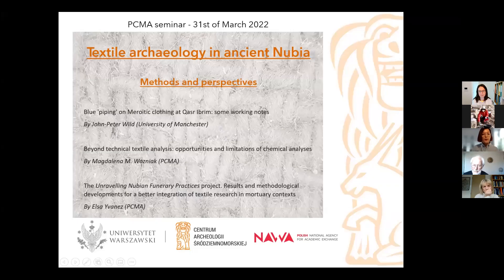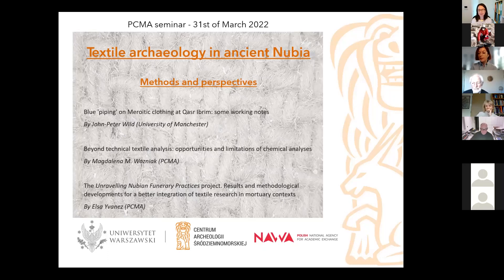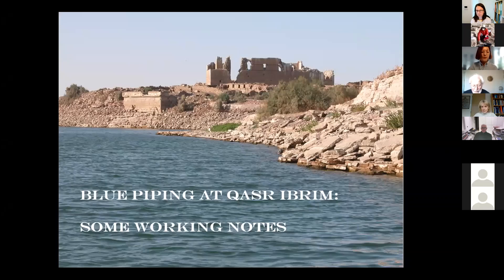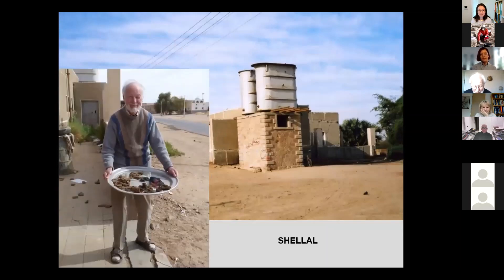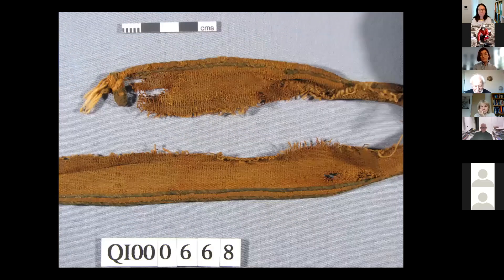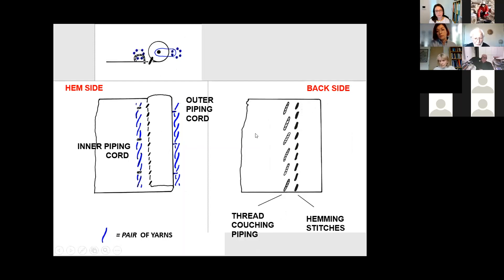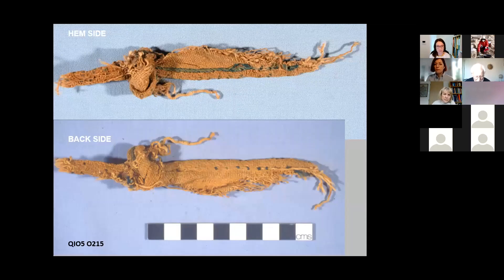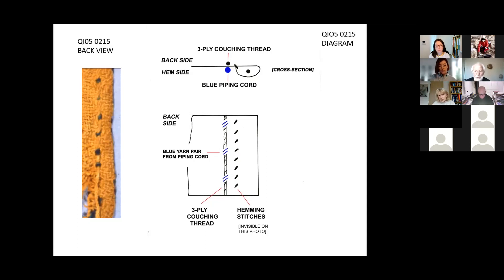John-Peter Wild: Blue ‘piping’ on Meroitic clothing at Qasr Ibrim - some working notes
The PCMA Seminar “Textile archaeology in ancient Nubia. Methods and perspectives” featured three presentations showcasing advances in research on ancient Nubian textiles.

Thanks to its arid climate, Nubia is the scene of many discoveries of well-preserved textile assemblages, recovered from contexts dated to the beginnings of the Kushite kingdoms and growing in number all the way to the Meroitic and medieval times. However, often deemed very specialized and difficult to study, this exceptional material is seldom used in the general archaeological discourse.

The goal of this meeting was to present the results of ongoing projects and to introduce different research questions, methodological approaches, and future research perspectives for textile archaeology in Nubia.

The seminar was held to sum up the results of the Unravelling Nubian Funerary Practices project (Elsa Yvanez, NAWA ULAM Grant PPN/ULM/2020/1/00246).

This is a recording of the PCMA Seminar held on Zoom on 31st March 2022.